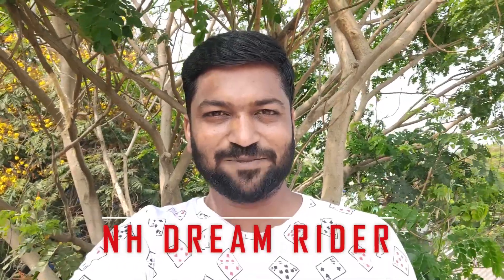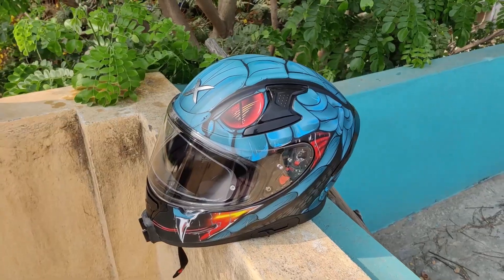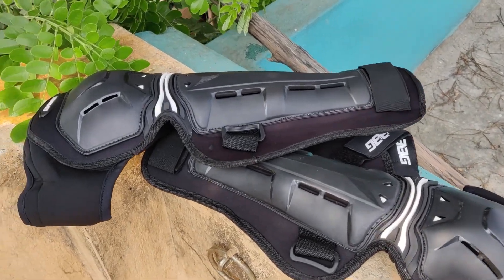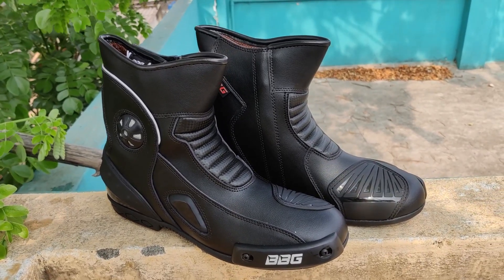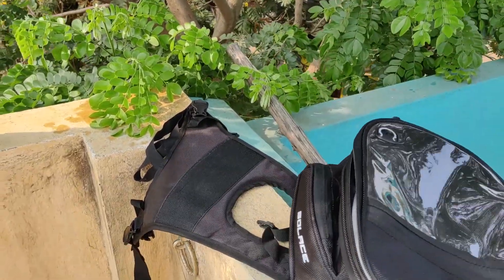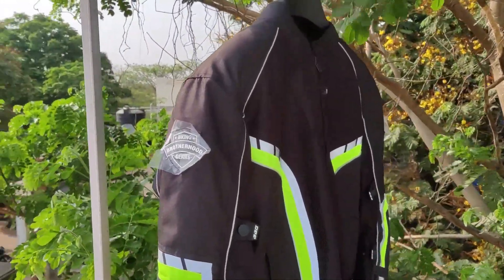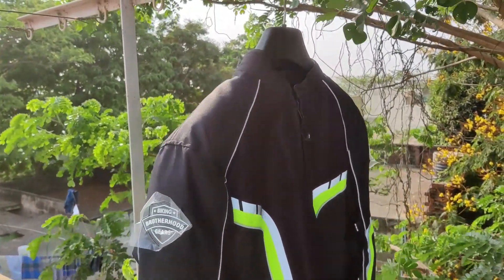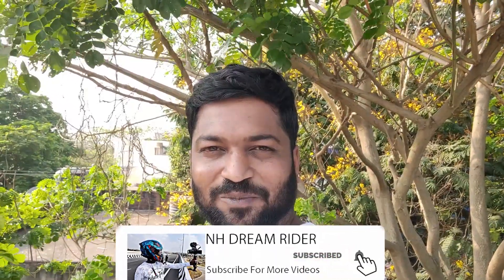Important Riding Gears For Long Ride tamilvlog | Bike Ride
Must buy for bike ride

BBG Gears
Address: 13/9, First St, Kamaraj Nagar, Korattur, Chennai, Tamil Nadu 600080

Tank bag
Address: Hamid Building, 190-192, Anna Salai, Express Estate, Thousand Lights, Chennai, Tamil Nadu 600006

If you need buy.
I am not Promoting any shop just tell the location Only.